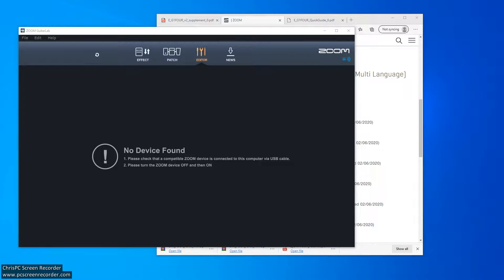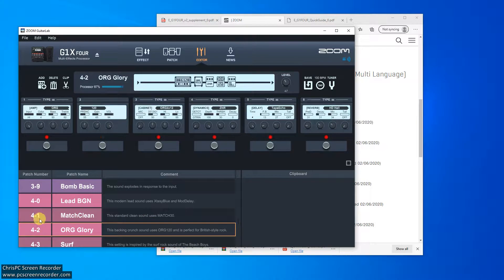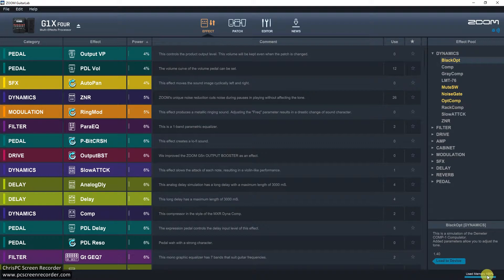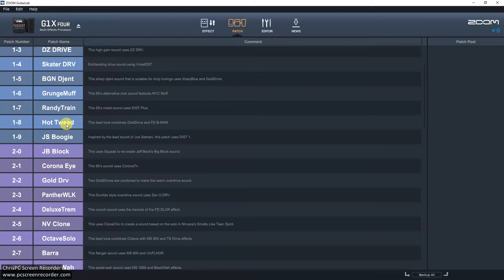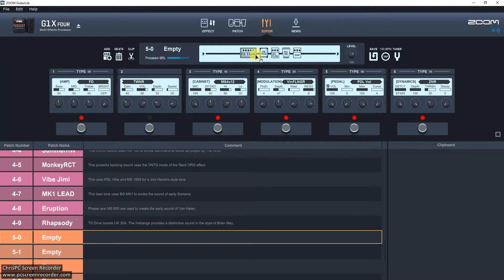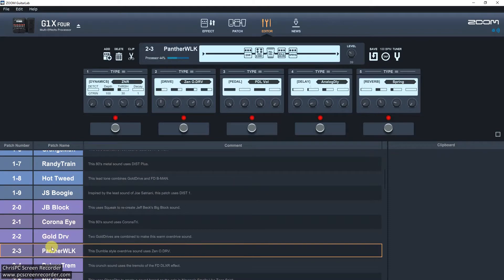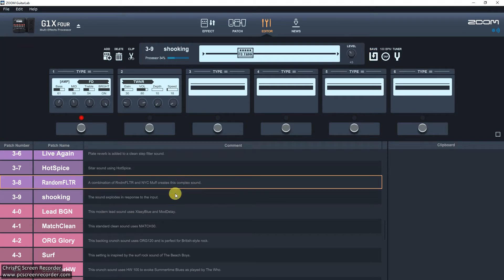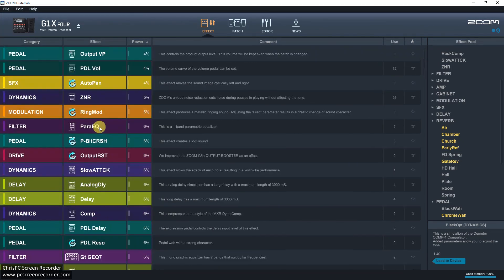Zoom G1X Four Editor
Turns out you CAN edit and store over the top of the factory presets on a Zoom G1XFour.

Maybe I should have read the manual - but this is how I found out.
Skip towards end of video if you want to save some time.
On the patch editor, the Trash can is for the effects in a patch!
So you simply rename a given patch
Delete off the FX with the trash can (it isnt super intuitive but I am colour blind to maybe there is a strong hint for non challenged people)
Then you can edit, change the description, save and cool.

The G1XFour presets, from my perspective, are not usable to me.
But the B1XFour bass are good - but now I know this trick I will be messing with that.

I loaded just one FX and this used up all the internal FX memory - so I will be reviewing the FX list and deleting off cabinets etc that I dont want.